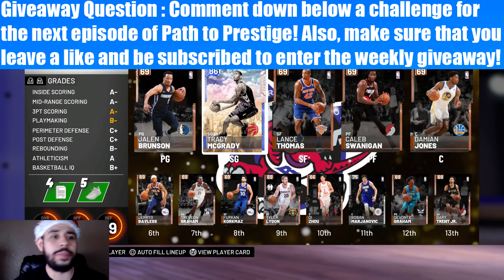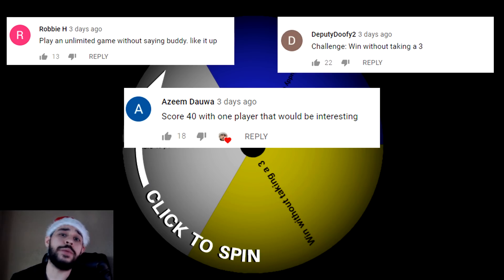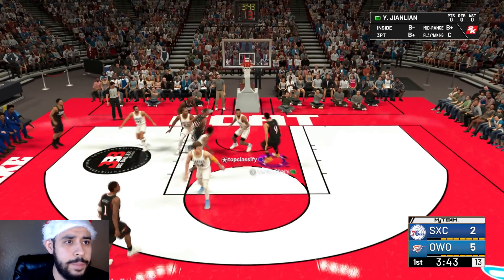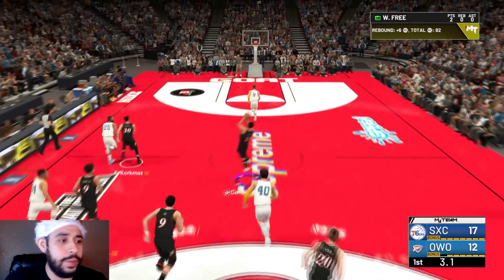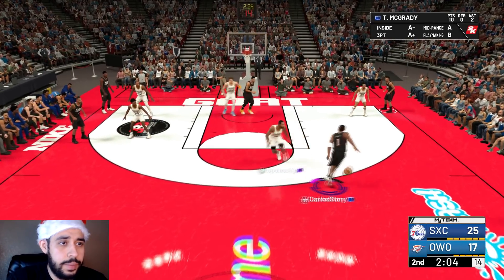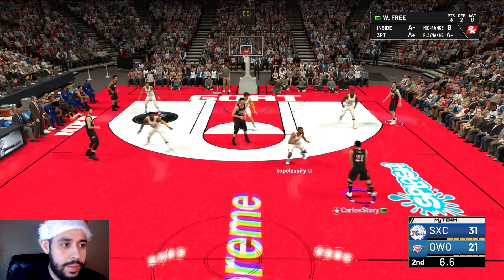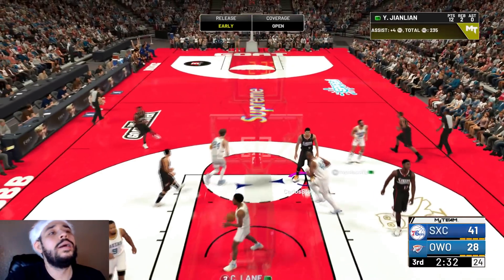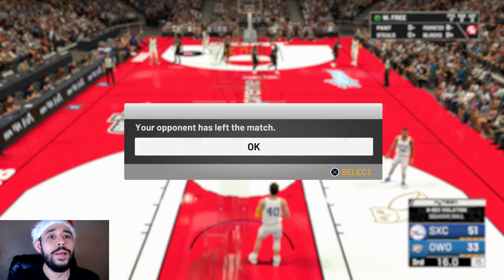THIS 7 FOOT *GIANT* HAS A 90 3 POINTER! NBA 2K19 Path to Prestige #3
You guys found me a 7 foot GIANT in nba 2k19 myteam that has a 90 OPEN 3! We paired him up with our budget squad and sapphire Tracy McGrady and this new giant 7 footer is amazing! Good job on finding the best budget ballers out there in nba 2k19 myteam and keep giving me some goood suggestions!